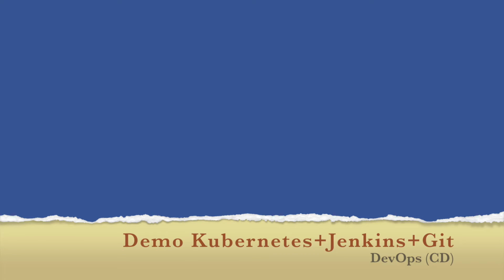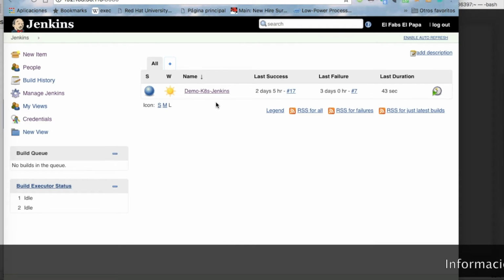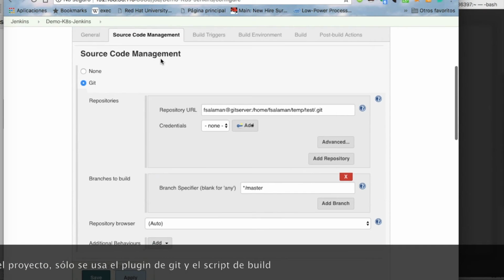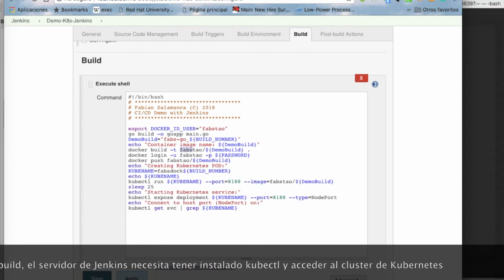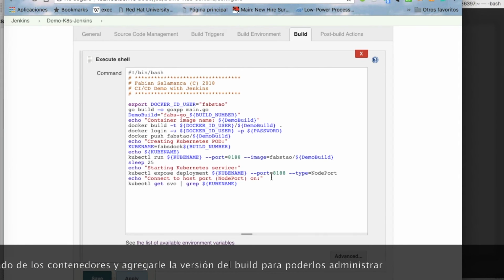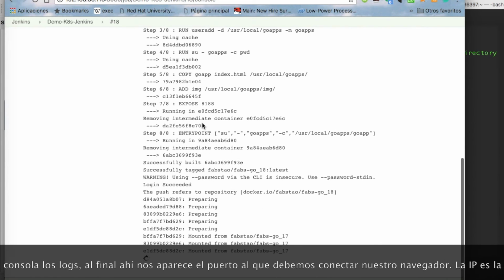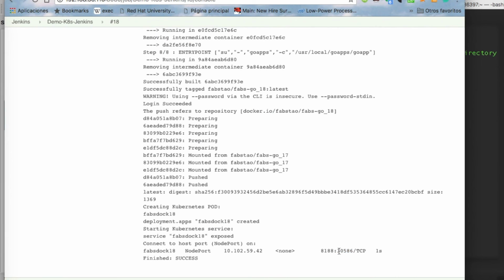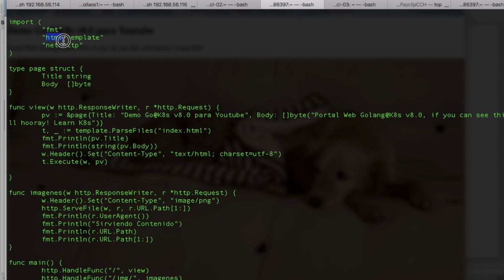Jenkins + Golang + Git + K8s Demo/Tutorial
Demo showing how to automate containerized Go app deployment on Kubernetes (K8s)